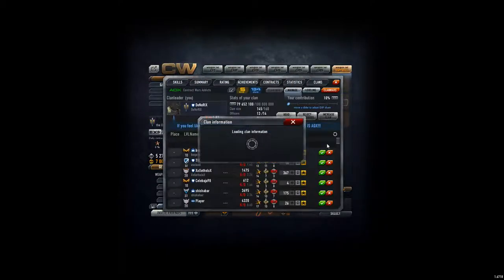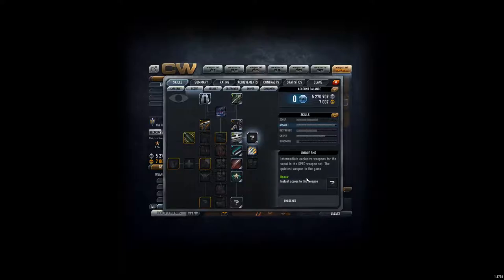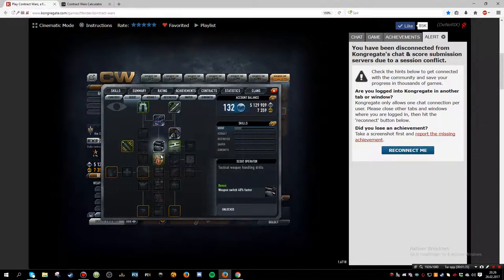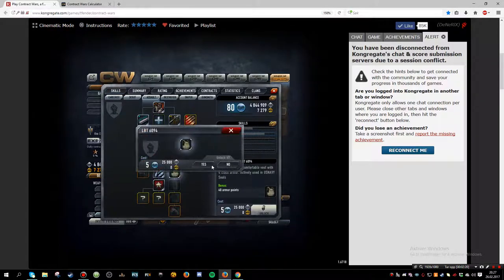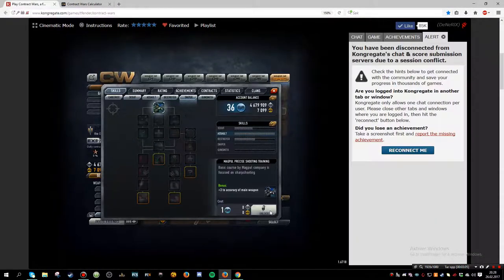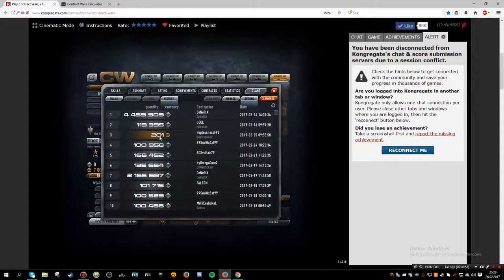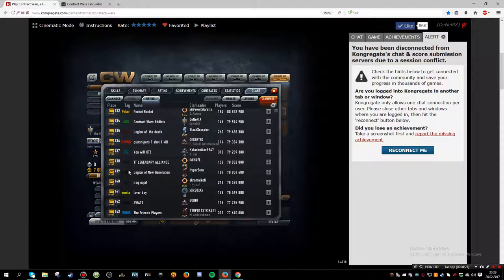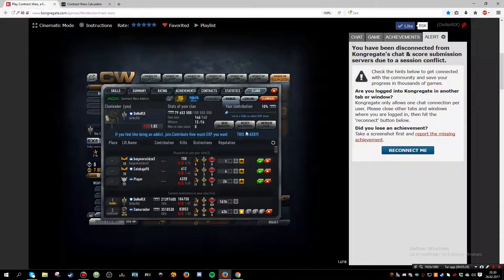ADX Clan Day - 26th February - building new skill tree